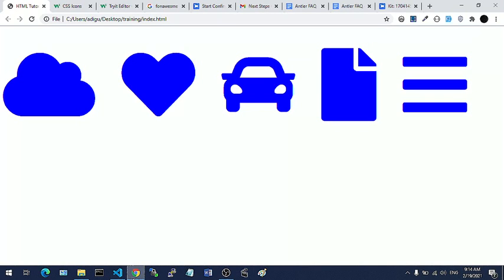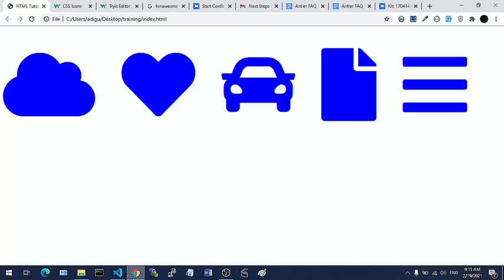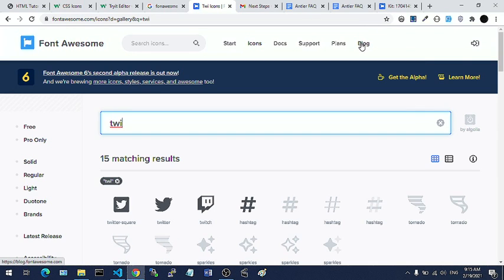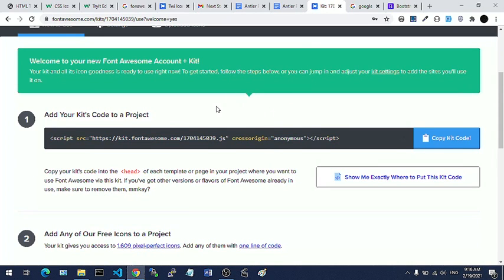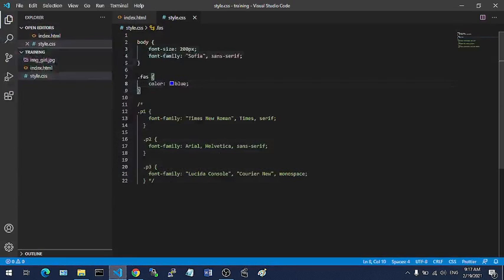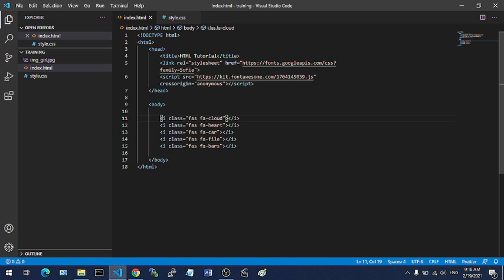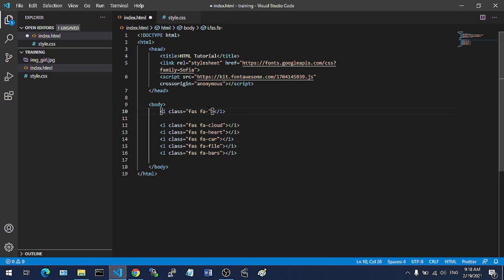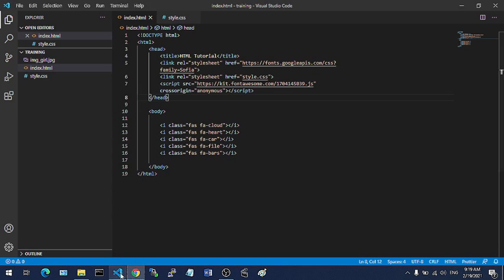CSS Lesson 12: Icons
How to add CSS Fontawsome icons

You can join a structured classroom where I give you a follow up on all your lessons